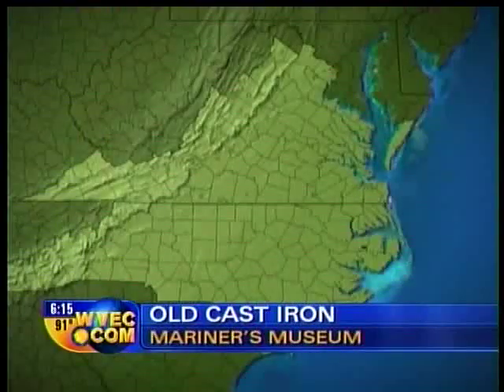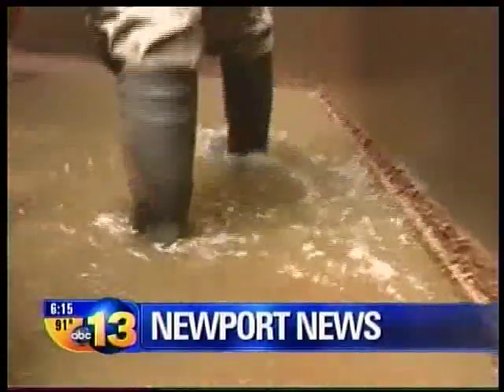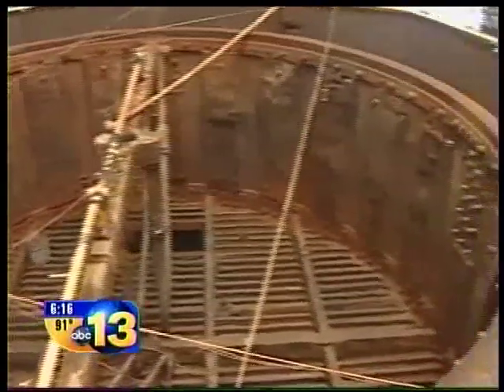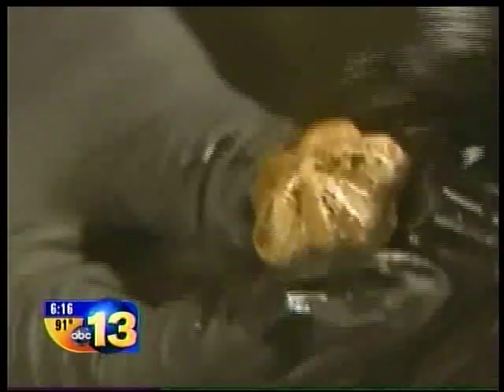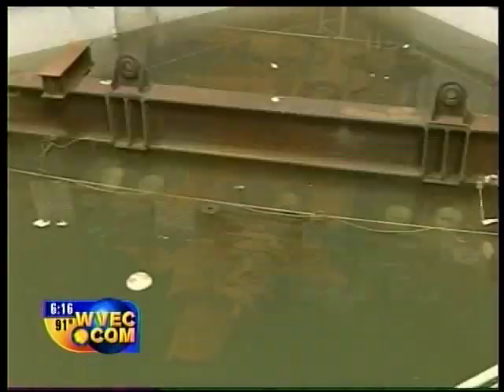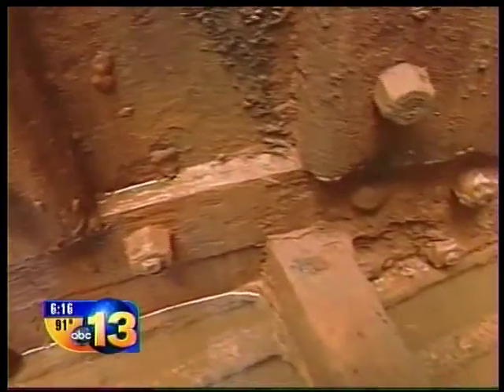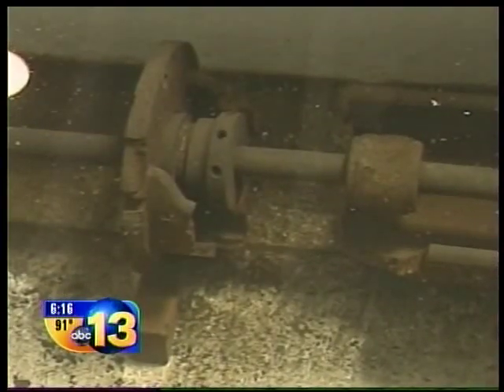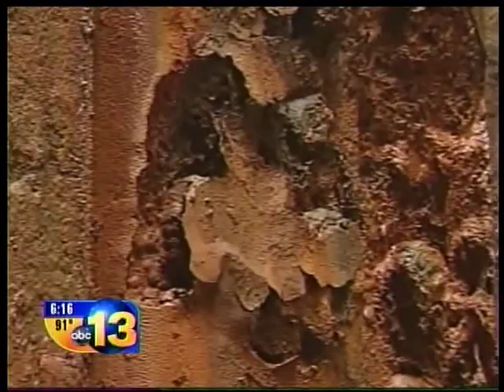Rare Opportunity at The Mariners' Museum